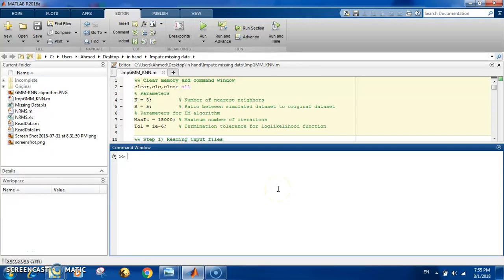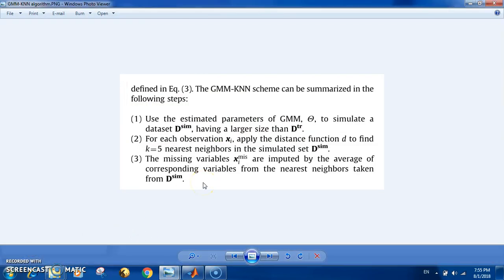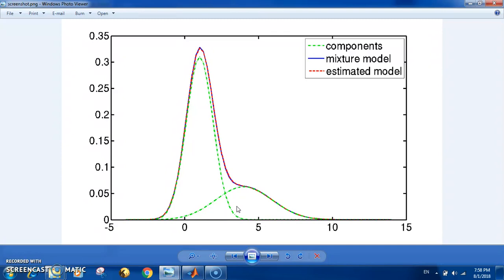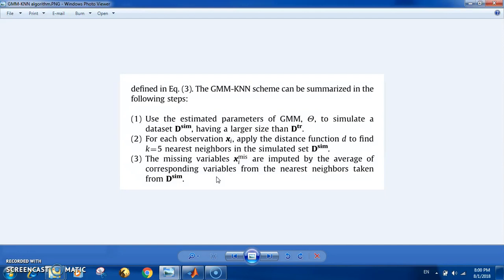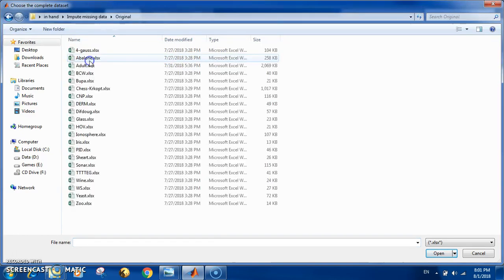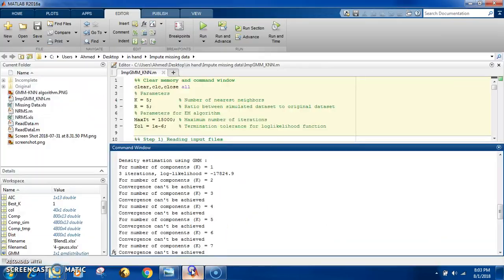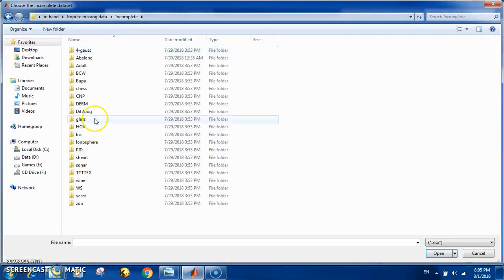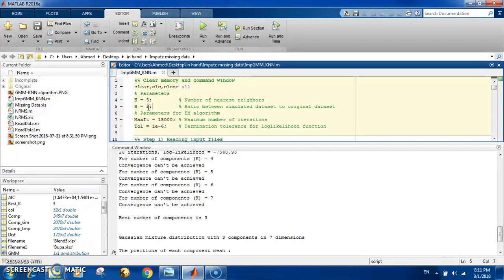Data imputation using GMM KNN algorithm in matlab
In this code I implement imputation algorithm to different datasets which is used in the case that the dataset has some missing data, this algorithm can very accurately estimates these missing data. This step is usually prior to any machine learning algorithm using this dataset like classification or model training which can't be done if the dataset has missing data.

The algorithm combine both Gaussian mixture model (GMM) and K nearest neighbor (KNN) methods to get the best estimation to missing data as explained in the video. At the end the imputed dataset is compared to the complete and original dataset to measure how good is the estimation algorithm using normalized root mean square error (NRMS).